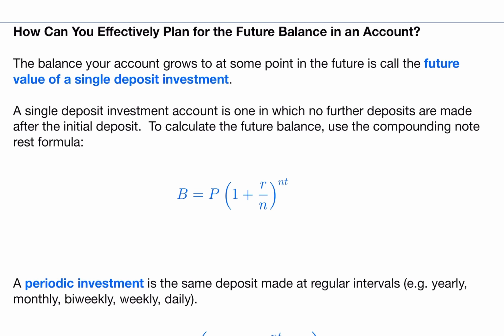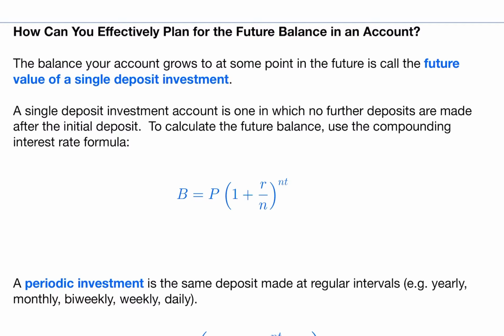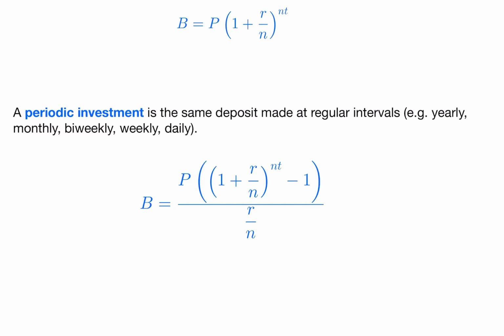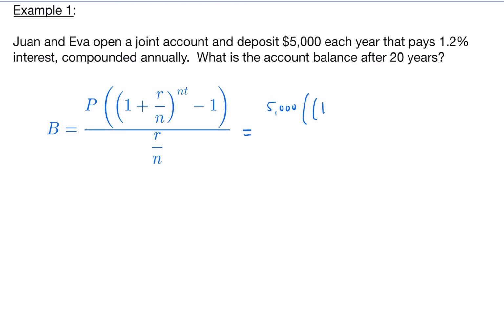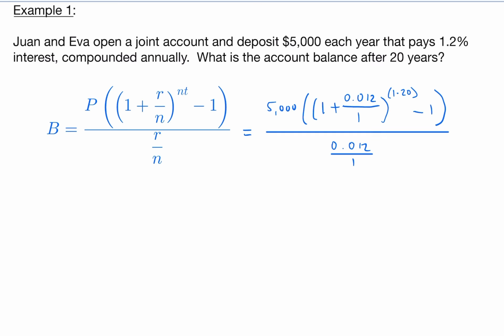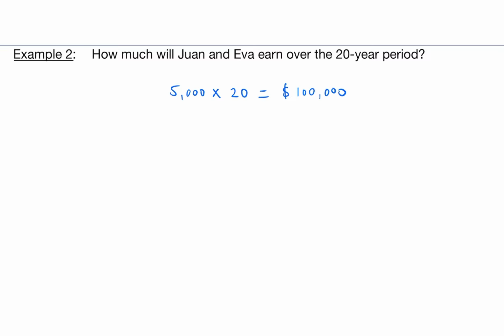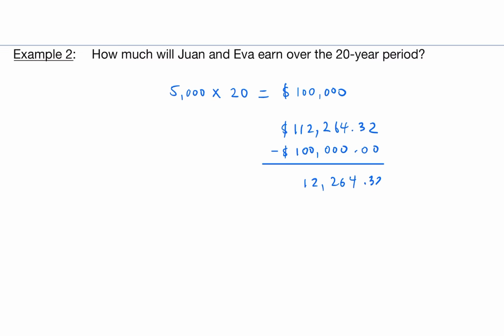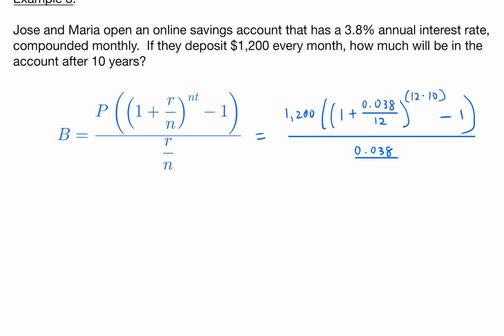Future Value of Investments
Learning Objective: I will learn to calculate the future value of a periodic
                                       deposit investment.